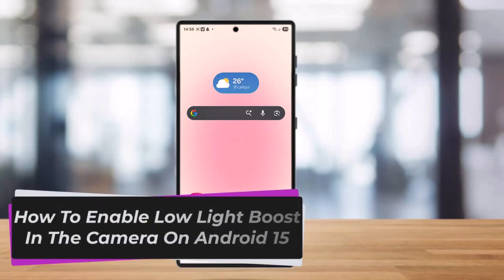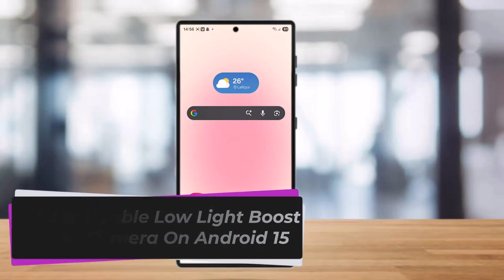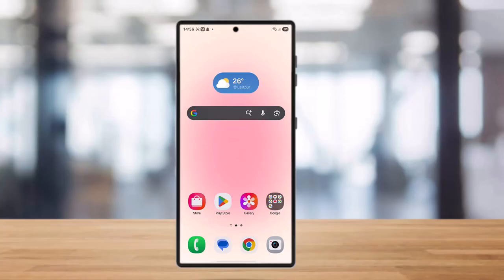How To Enable Low Light Boost In The Camera On Android 15 !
In today’s video, we’re going to show you how to enable Low Light Boost in the Camera on Android 15. This new feature enhances your photography experience, especially in darker environments, by improving visibility and clarity without compromising image quality. So, without wasting much of our time, let’s get straight into the video.

To start, open your Camera app on your Android 15 device. Once you’re inside the camera interface, you can look for the Night Mode or Low Light Vision feature depending on your device model. Some phones might label it differently, such as Night Sight or Night Shift. Simply switch to that mode to begin capturing better shots in dim lighting.

Next, when you enable this feature, you might notice a real-time preview with slightly lower quality — that’s normal! The phone processes the image after capture to enhance brightness and reduce noise. If your device supports Low Light Boost AE Mode or Google Low Light Boost, make sure to turn it on in your camera settings for the best possible results.

Once everything is set up, you can tap the shutter button and let your phone automatically adjust the exposure for clear, bright photos even in low-light environments. You’ll be surprised at how much more detail and sharpness you can achieve using this feature.

And that’s it! Now you know how to enable Low Light Boost in the camera on Android 15 to take better pictures at night or in dim lighting. We’ll be back again soon with more informative videos.